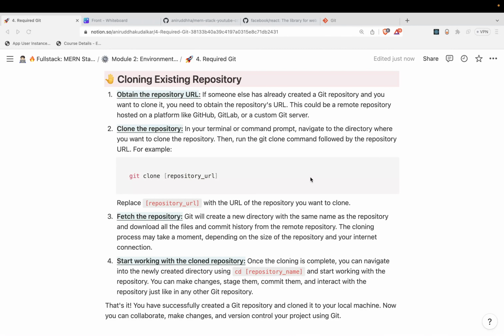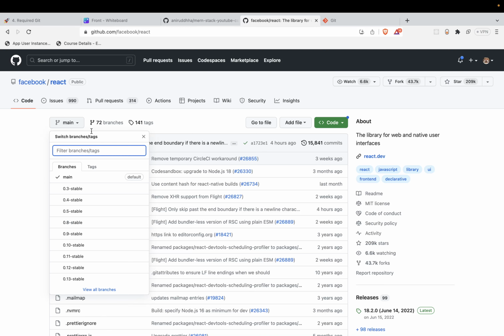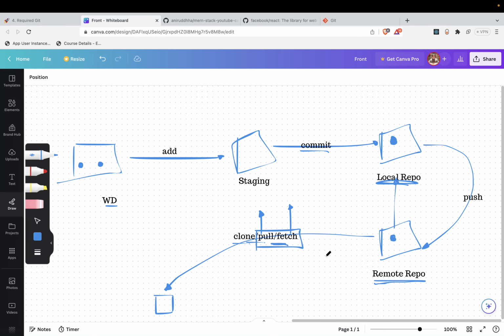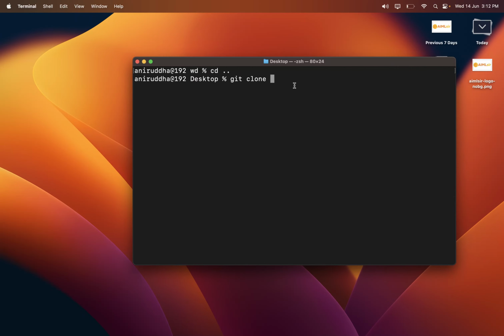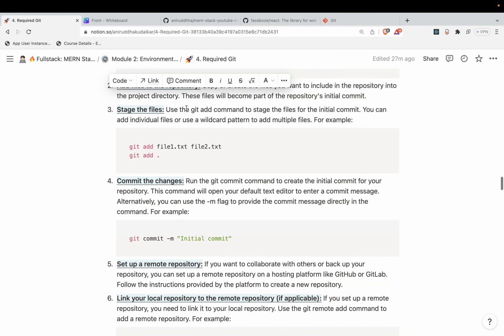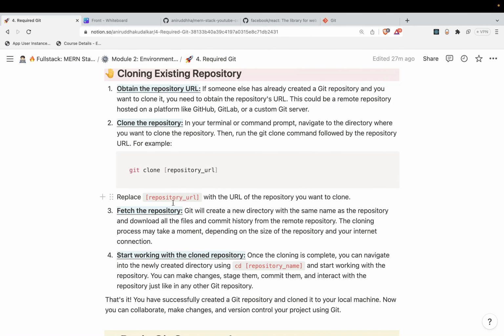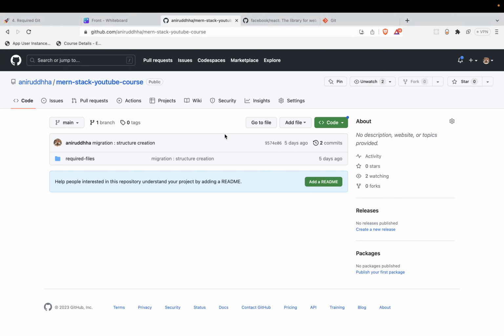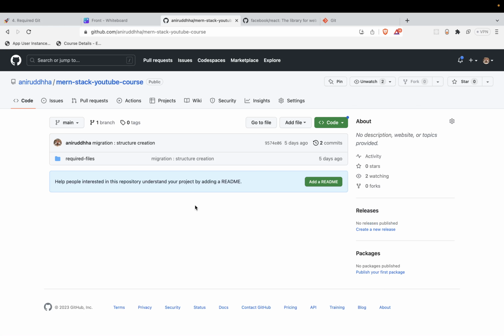Cloning Existing Repo - MERN Stack Full Course Playlist - 020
Welcome to this instructional video where I unravel the process of cloning an existing repository. In this comprehensive tutorial, I guide you through the step-by-step procedure of cloning a repository from a remote source, such as GitHub. Discover the command-line commands and techniques required to successfully clone a repository to your local machine. Learn how to navigate and explore the cloned repository's files and history, enabling you to contribute to projects, collaborate with teammates, or simply study existing codebases. Whether you're a beginner or an experienced developer, this guide equips you with the skills to effortlessly clone repositories and enhance your development workflow.

reactjs
react full stack
reactjs tutorial

express js
express js tutorial
express.js project

sql
sql tutorial for beginners
sql queries
sql project